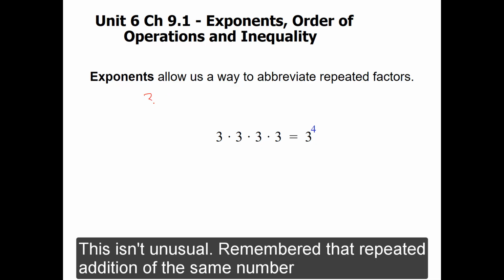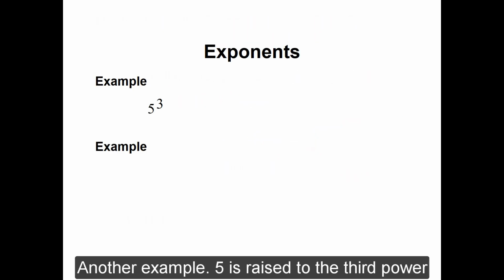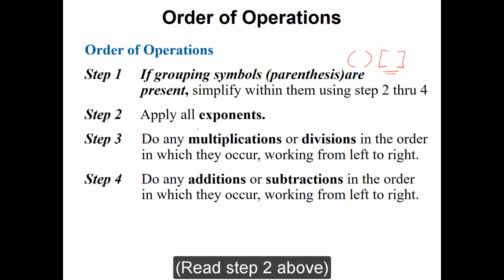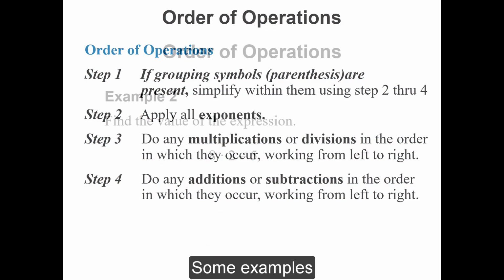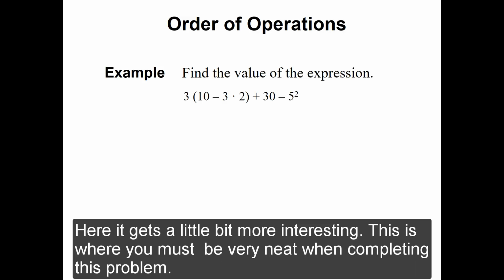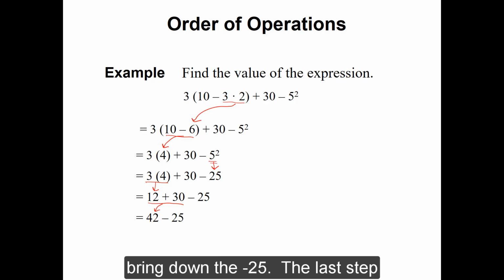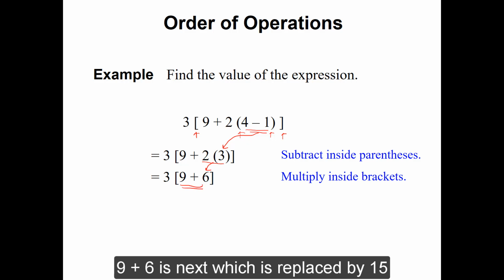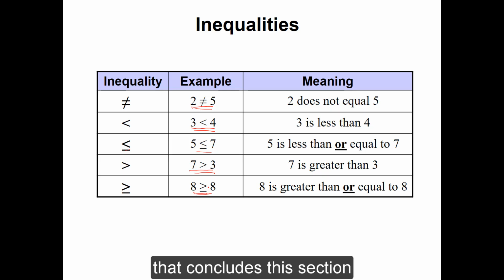9.1 Exponents and Order of Operations